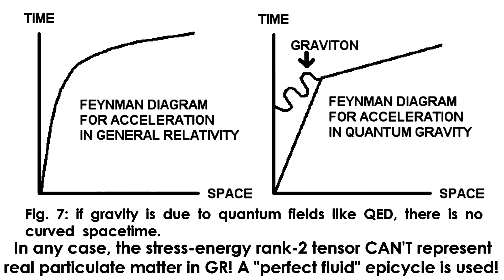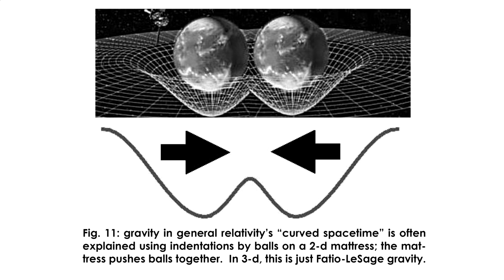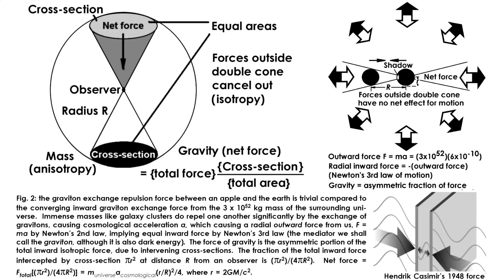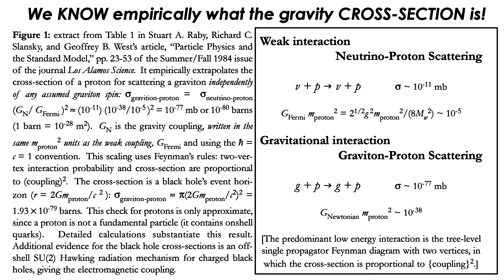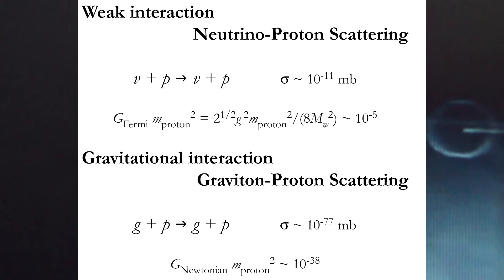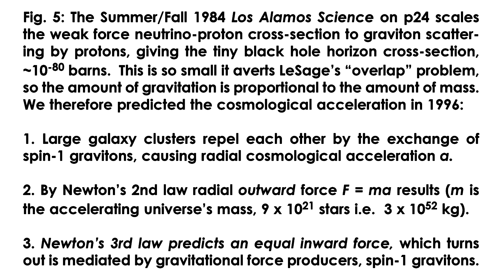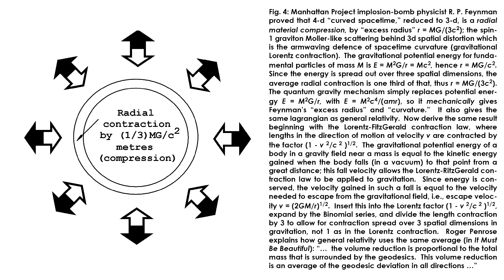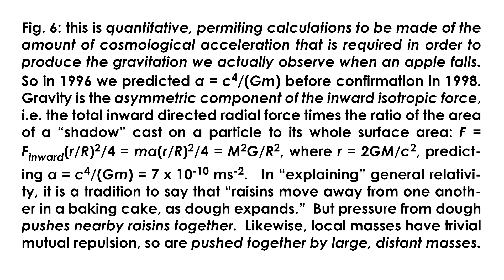Quantum Gravity in Three Minutes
Quantum gravity paper overview Further information Paperback book version of paper

The first half of the video (heavily edited due to YouTube) proves that there is a physical difference between 1st and 2nd quantization beyond the description of antimatter and the path integral: as Feynman explained in his 1985 book "QED", in the path integral formulation of quantum mechanics, all wave-particle duality effects arise from a physical mechanism, multipath interference of the cyclically varying wavefunction amplitudes for each path.  This means, quoting Feynman's book, "you don't NEED an uncertainty principle", in other words, multipath interference is the mechanism normally ascribed to the equation of the uncertainty principle.  Put another way, you can derive the uncertainty principle from the multipath interference mechanism of the path integral.

There's a mechanism for indeterminacy, the interference between multiple paths, and it's similar to the multipath interference mechanism that caused skywave interference in HF radio.  This occurs when some radio energy is reflected back to earth by the different layers in the ionosphere, at different altitudes, so the different paths taken were received out of phase, causing the received signal to suffer from self-interference.  The exchange of quanta is behind the Coulomb field binding electrons to nuclei, and since this is a discrete interaction, the electron's motion on small scales is non-classical and indeterministic.

It's the fashionable preoccupation with string theory which has drawn mainstream attention away from efforts to find a simple and useful way to put gravity into the Standard Model as a gauge theory, since the arguments for this rely on a spin-2 graviton (the basis of string theory arguments) which is based on the rank-2 general relativity field tensors.  It doesn't seem to be a strong scientific fact, bearing in mind that general relativity is not a quantum theory, and you can describe gravity using rank-1 vector field equations like Poisson's equation, with a relativistic metric to correct for spacetime contraction.  The theory successfully predicted the cosmological acceleration (dark energy) of the universe in May 1996, published via EW, October 1996, p896 two years before experimental confirmation by Perlmutter.  In 1996, when the cosmological acceleration calculation was sent to Mike Renardson, editor of "First Thoughts" magazine, his initial reaction was  that the roughly 10^-{10} ms^{-2} cosmological acceleration predicted was far too small to ever observe in the real world.

Yet just two years later, Perlmutter's computer automated CCD (charge coupled device) telescopes detected the signature from a fixed energy-sized supernova at half the age of the universe, confirming quantum gravity!  Nature's editors Phil Campbell and Carl Zemeka wrote letters refusing to publish the "absurd" prediction in 1996 (along with other prominent journals) and then chickened out of publishing when the experiments confirmed the prediction in 1998.  So did the New Scientist's "ecowarrior" editor Jeremy Webb, and Richard Fifield, who claimed that confirmed predictions were a waste of time unless published in journals "peer" reviewed by bigoted string theorists.  Classical and Quantum Gravity sent the paper for "peer" review to an anonymous string theorist, who sent an a report stating merely that: "This paper is detached from current work in superstring theory."  (Er, we did know that!  Superstring theory doesn't make any falsifiable predictions, it's crank groupthink worse than phlogiston crackpotism, which at least was a falsifiable conjecture that could be disproved by experiments.)